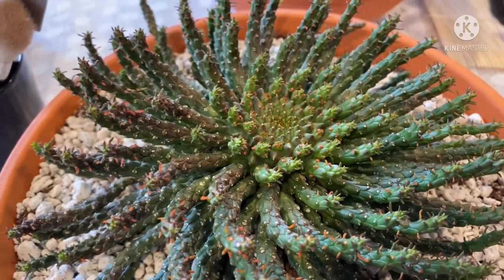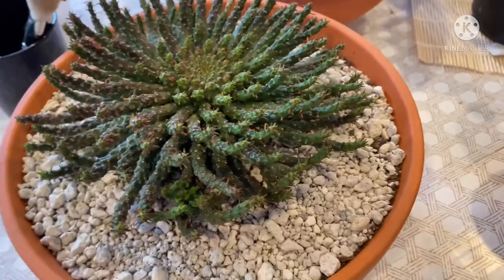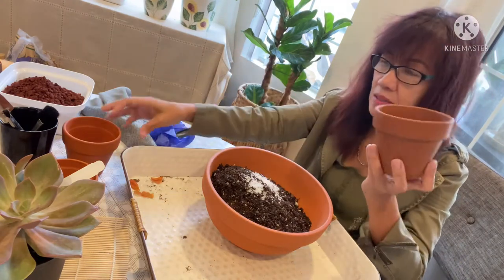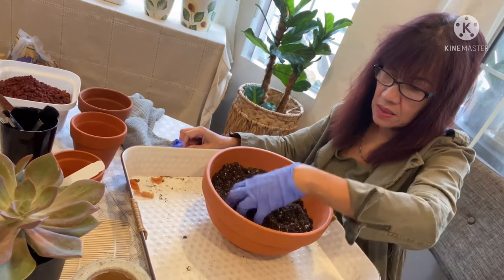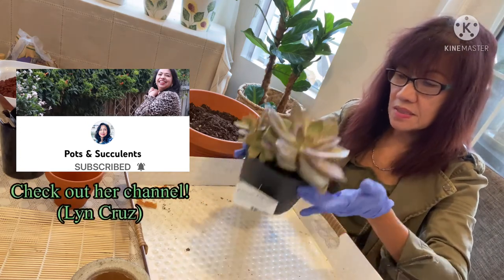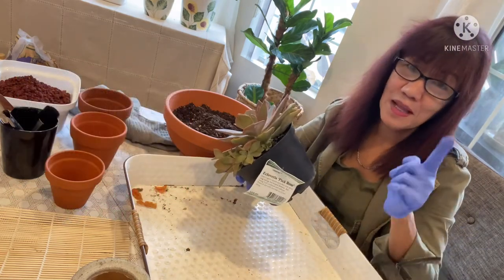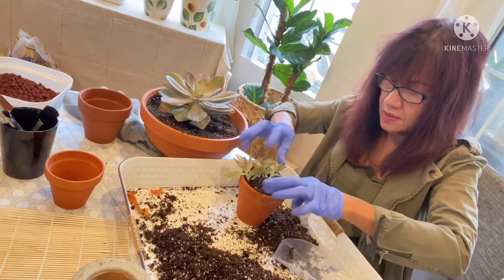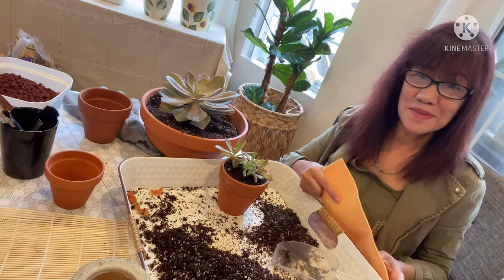How to repot and harvest babies of Echeveria “PINK ROSE”